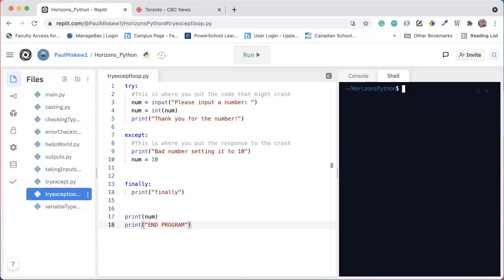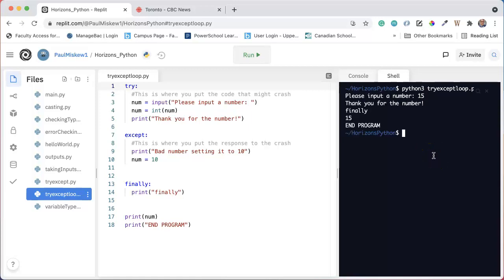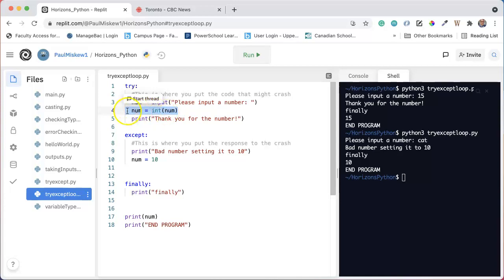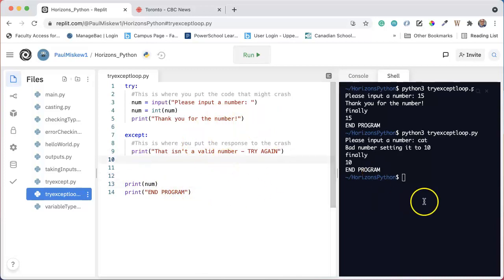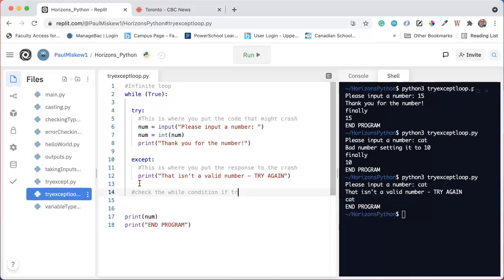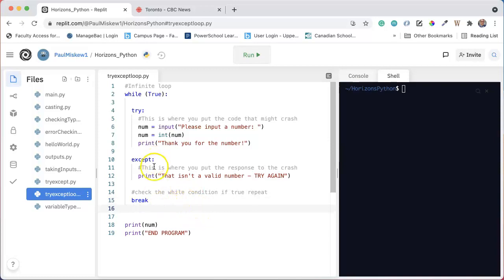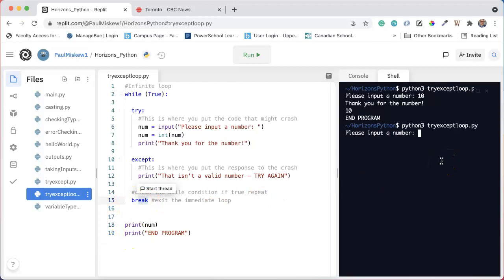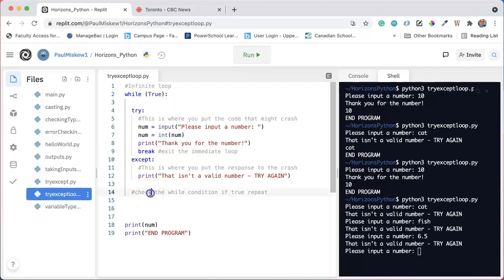try catch with loop (Python)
This video sets up a try catch structure with a loop to manage user input.